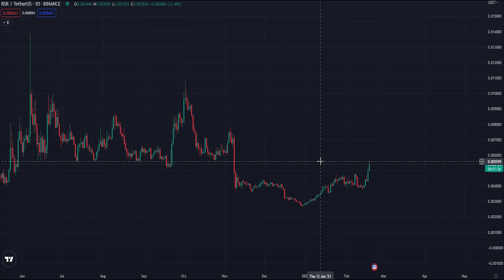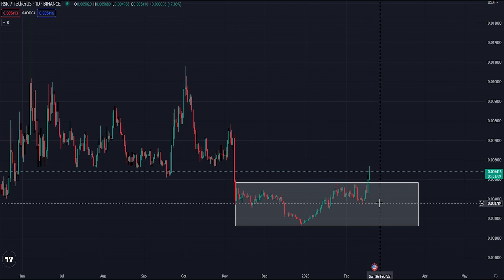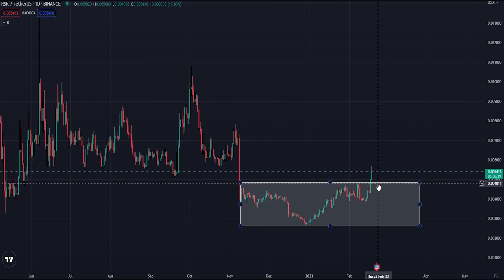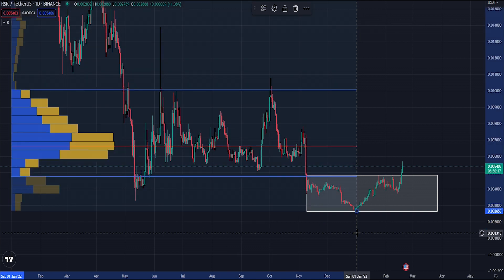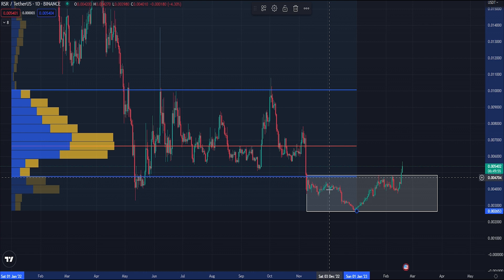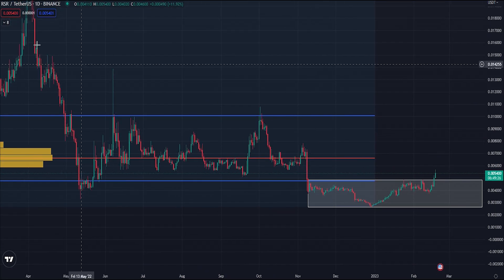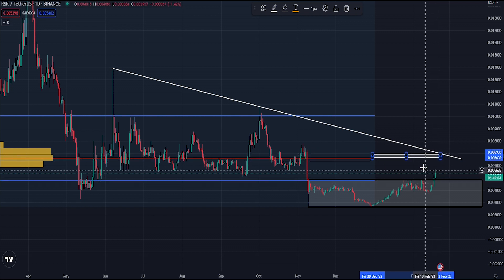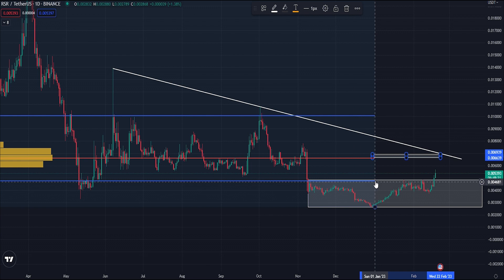👉 RESERVE RIGHTS (RSR) TECHNICAL ANALYSIS 2023 AND NEXT LEVELS MARKED OUT 🚀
Crypto Chiefs Premium Group:

🚀 Spot and Futures trading signals daily

🚀 Kucoin trading signals daily

🚀 Exciting projects with potential

🚀 Weekly TA education

🔮  (24/7 Support)

Chiefra - @chiefrafba

Crypto Chiefs - @cryptochiefss

Crypto Chiefs - @cryptochiefss